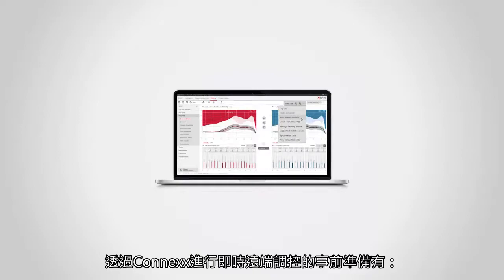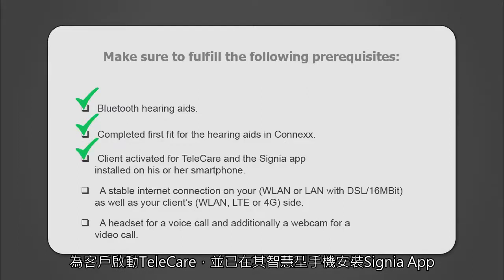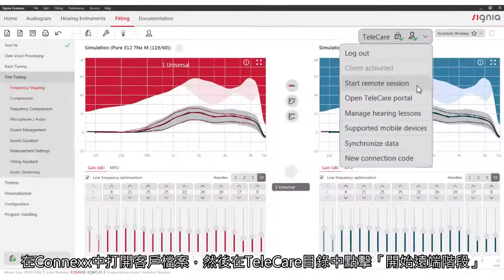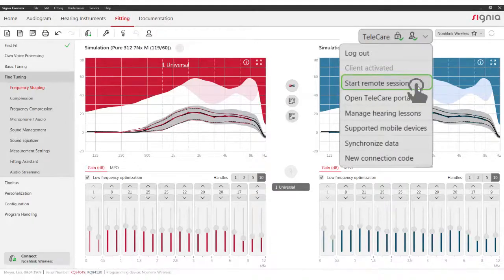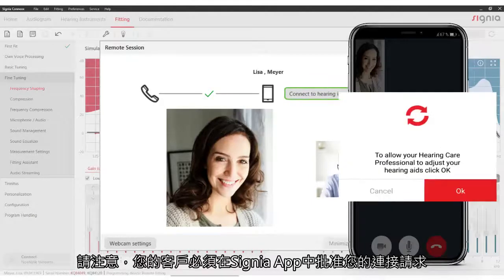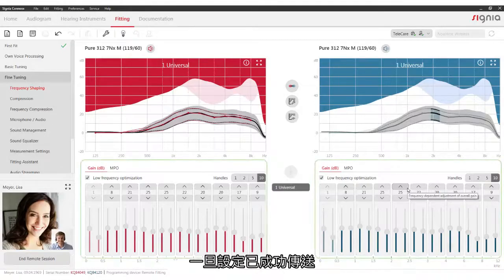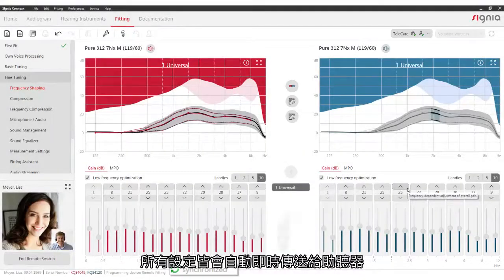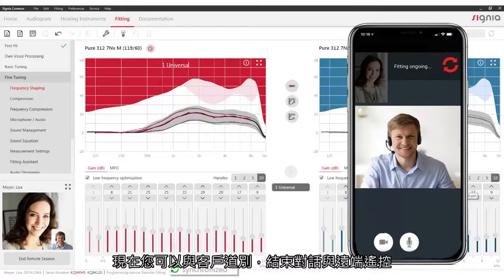西嘉Signia: Telecare 直接遠端微調中文影片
本影片說明如何運用Telecare在CXX上進行遠端調整助聽器